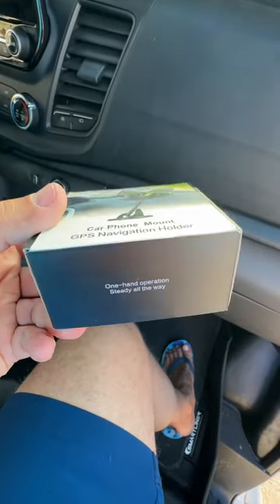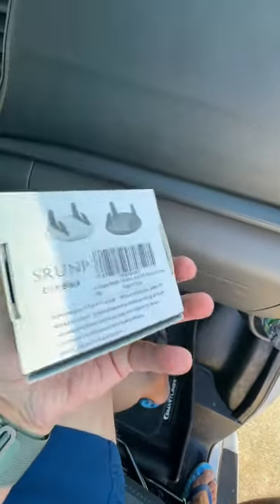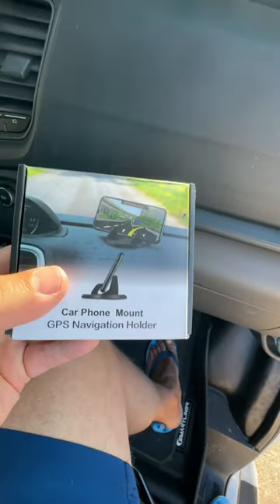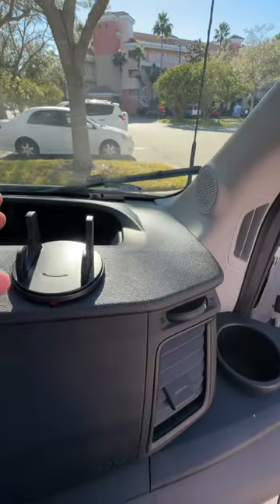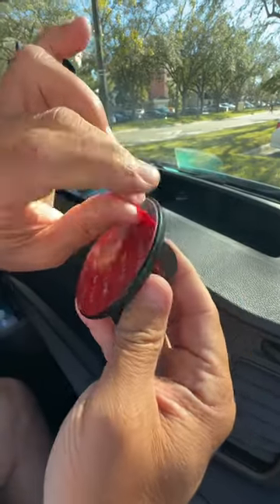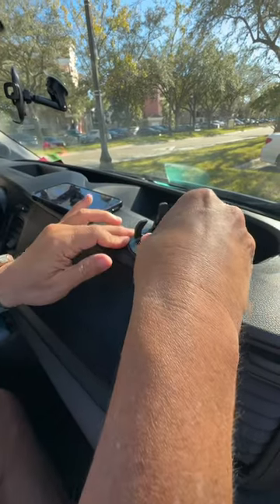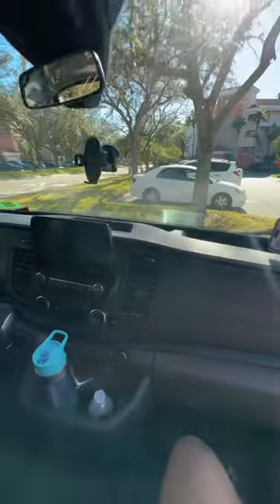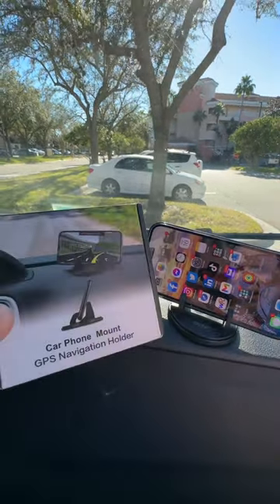Our Favorite Rotating Car Phone Mount!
AMAZON LINK below for this product:
SRUNP Dashboard Phone Holder for Car[Vertical Horizontal 360°Rotate] Car Phone Mount,Dashboard Cell Phone Holder Compatible iPhone 12 11 XS X 8 7 Pro Max Samsung Android Smartphones and More:

Other great models similar to the above:
Loncaster Car Phone Holder, Car Phone Mount Silicone Car Pad Mat for Various Dashboards, Slip Free Desk Phone Stand Compatible with iPhone, Samsung, Android Smartphones, GPS Devices and More, Black:

VICSEED 2023 Upgraded Dashboard Car Phone Holder Mount [Ultra Steady & Easy] Phone Mount for Car Dashboard Pad Mat Anti-Slip Silicone Cell Phone Holder Car Fit for iPhone 14 Pro Max Samsung All Phones:

Cell Phone Holder for Car, AONKEY Dashboard Car Pad Mat Vehicle GPS Mount Universal Fit All Smartphones, Compatible iPhone Xs/XS Max XR X 6S 7/8 Plus, Galaxy Note 9/8 S8/S9/S10 Plus J7 J3, Pixel 3 XL: